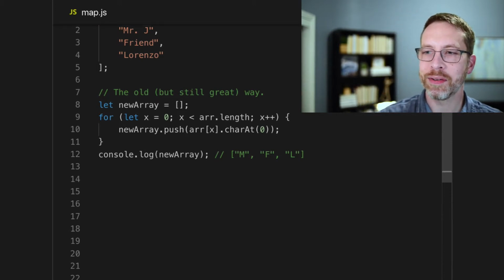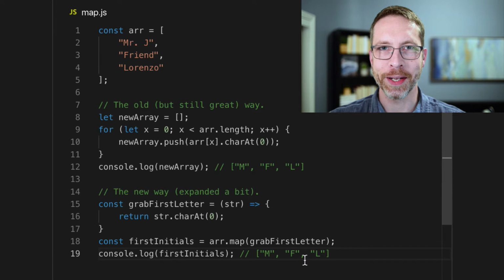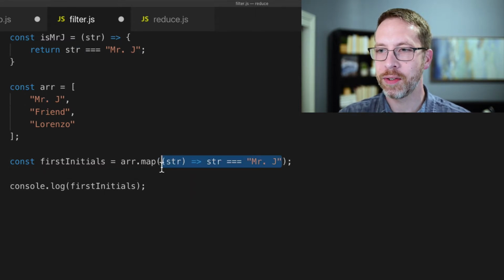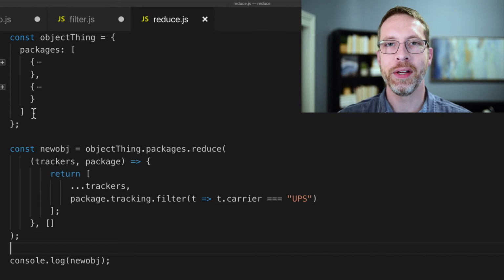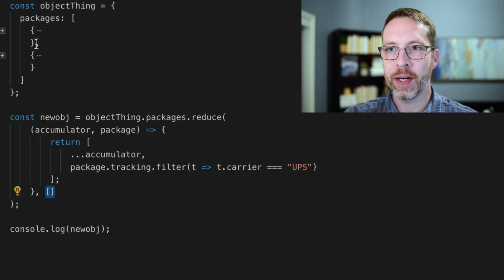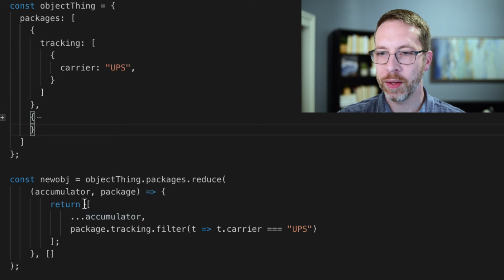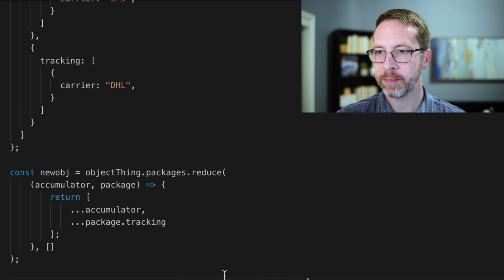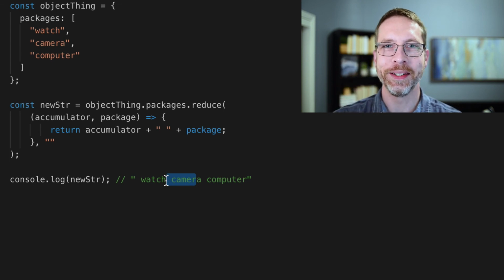Fun Functional Functions - Map, Filter and Reduce